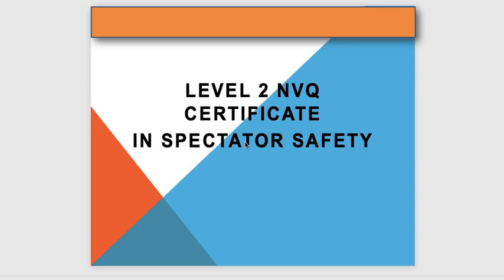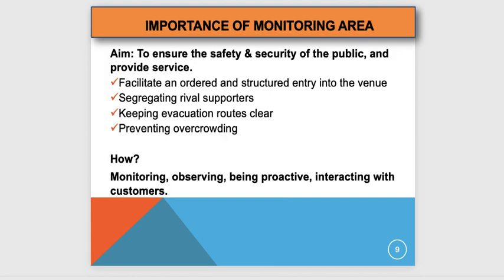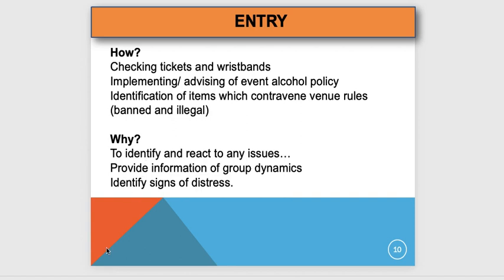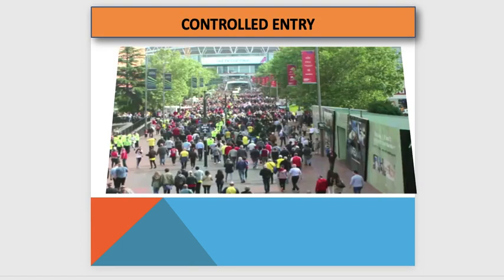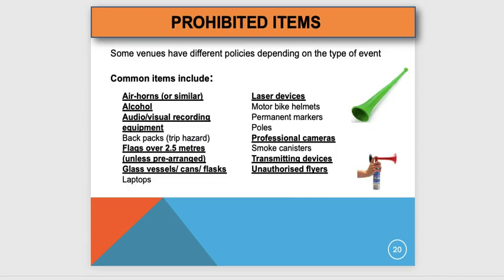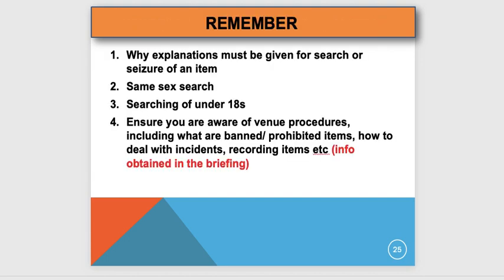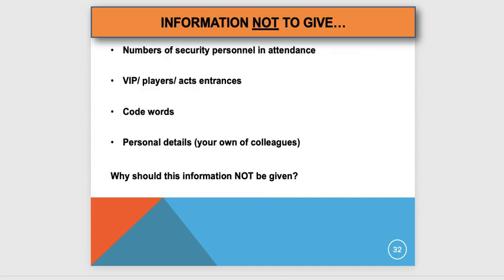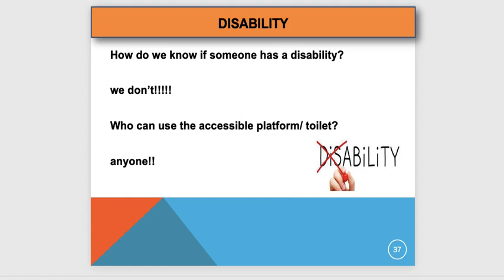Unit 2 recorded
Unit 2 of the NVQ Spectator Safety qualification